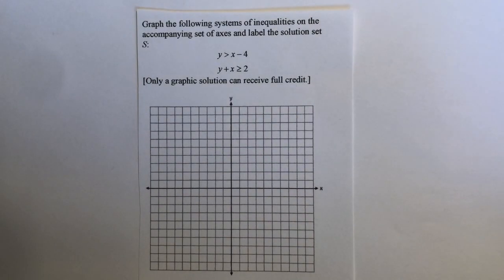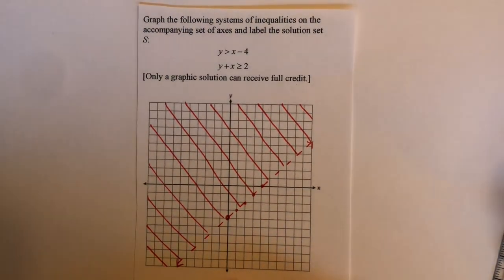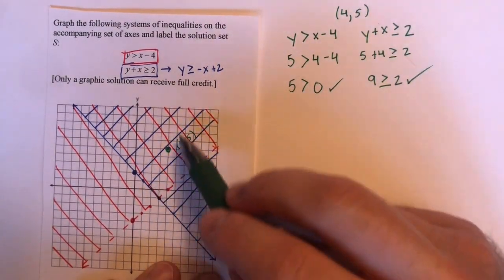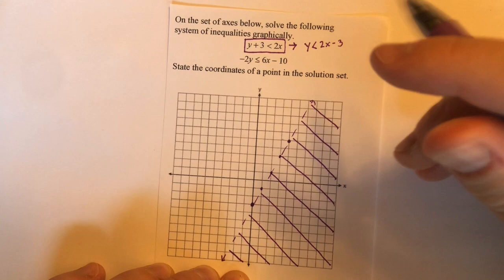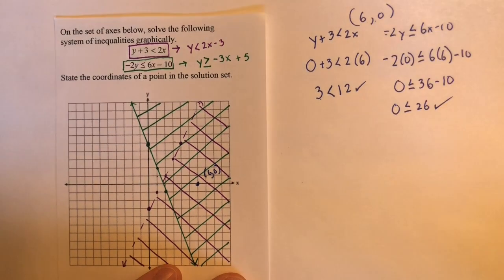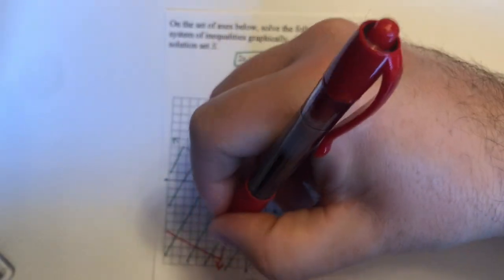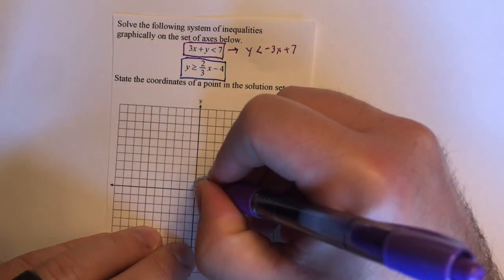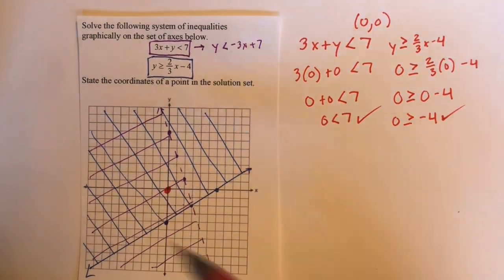Systems of Linear Inequalities